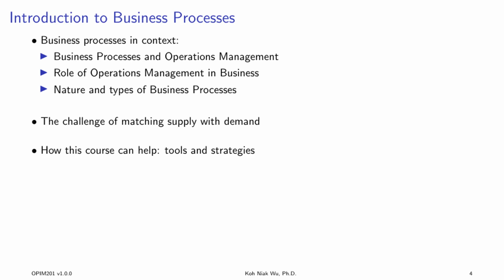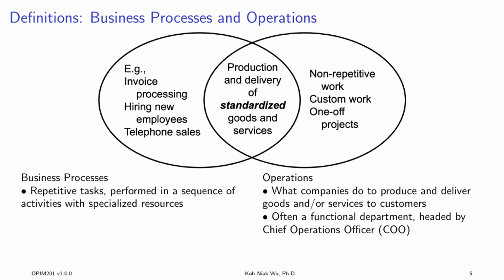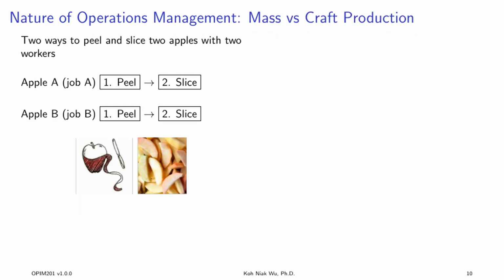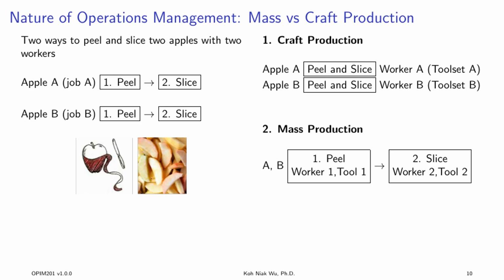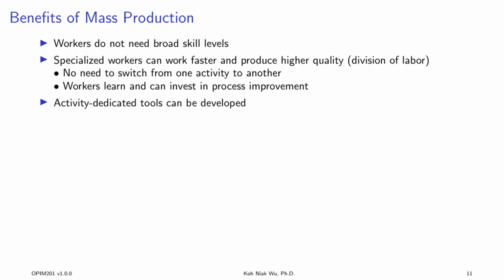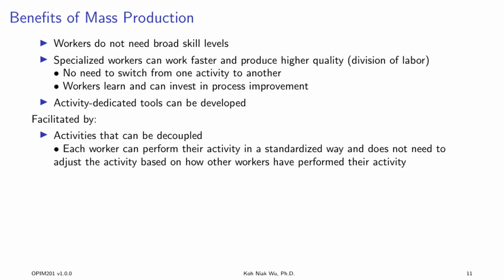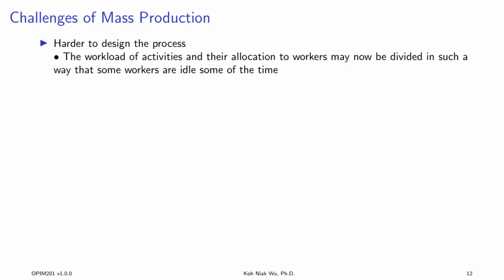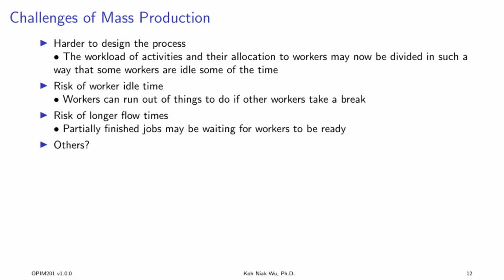Operations Management: Role of Process Management (Part 1 of 4)